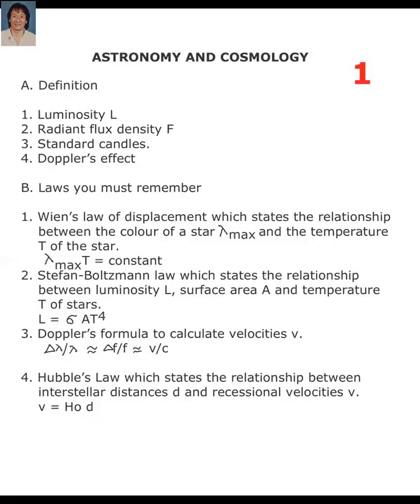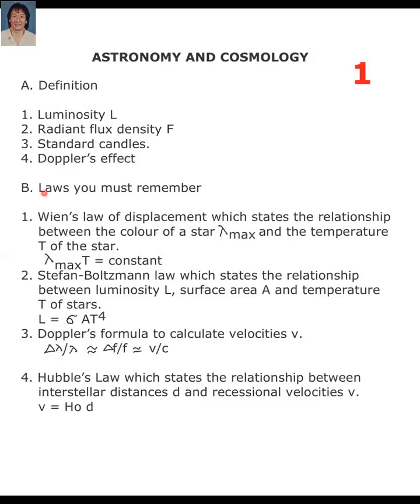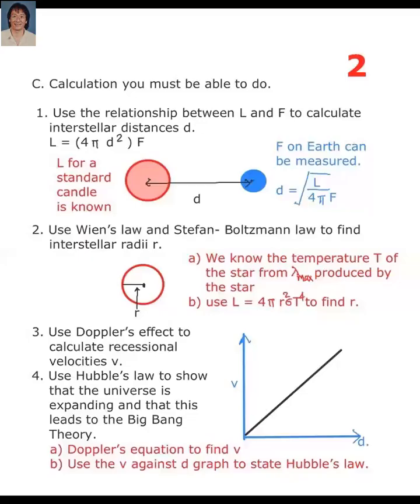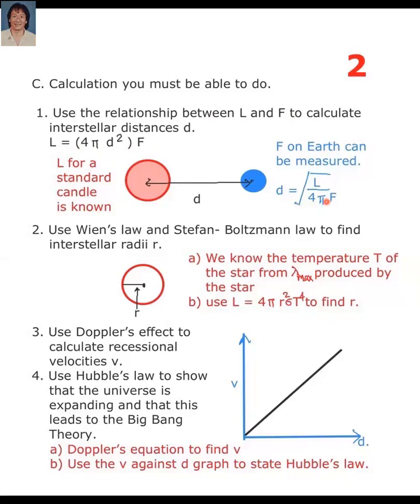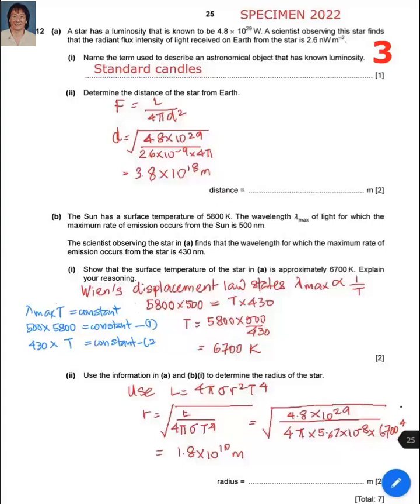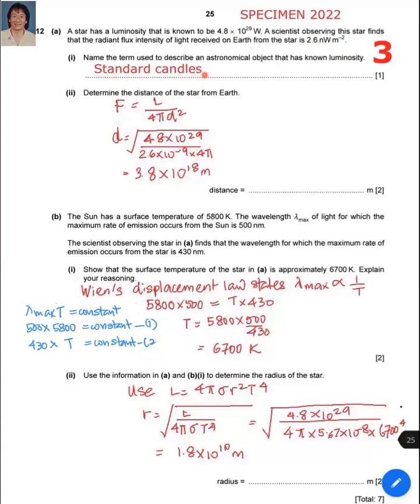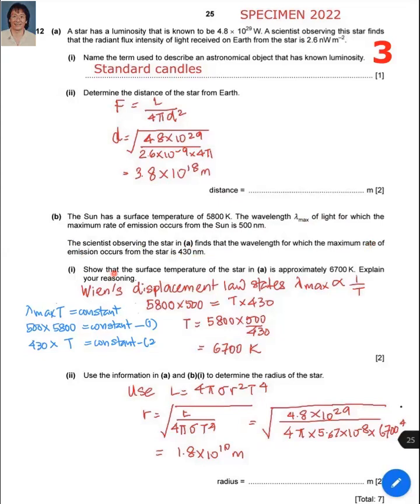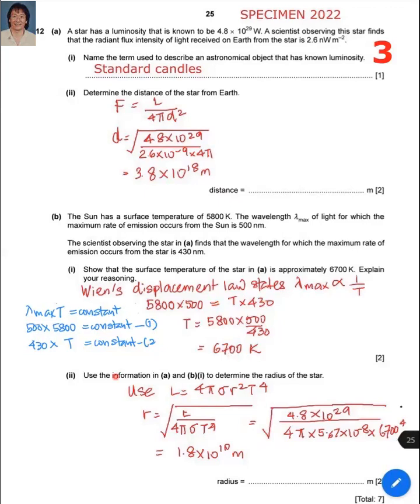Astronomy and Cosmology - A2 Physics 9702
Astronomy and Cosmology